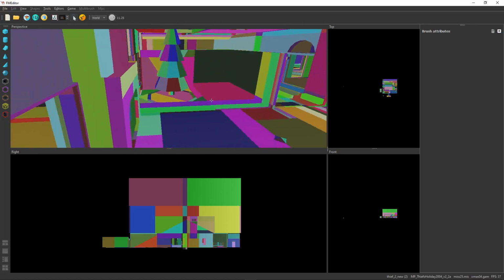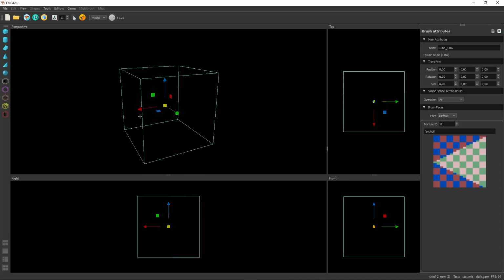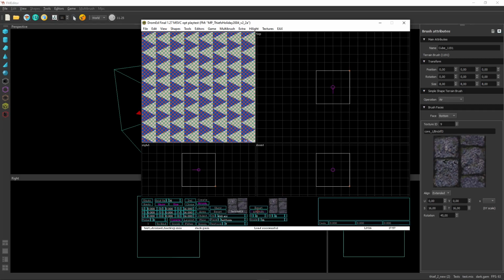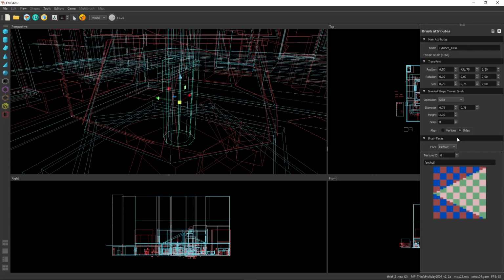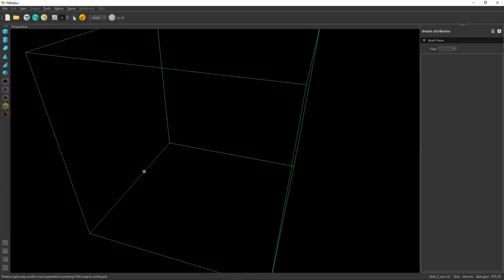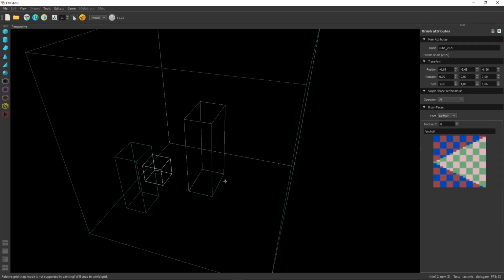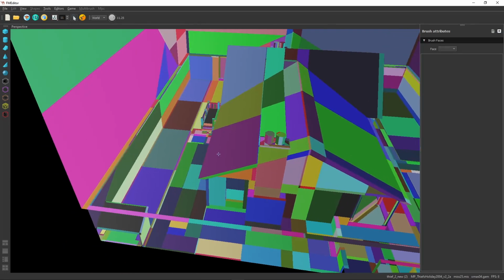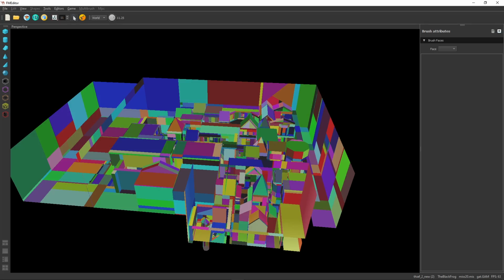Polygons, Cells & WorldRep - FMEditor Devlog #2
In this episode I show you WorldRep render layer and a few other updates.

FMEditor aims to replace old and clunky DromEd editor. We think DromEd is cool, but the times of 3D editing have changed. Modern 3D graphics applications gave us much more convenient and effective tools, that allow us to build 3D scenes faster and better. Our motivation is that every fan mission is worth its weight in gold, but authors often leave their projects unfinished. To fix that, better tools are needed and we are here to build them :)

NewDarkLib is a library for reading and modifying Dark Engine's files, with a support for unofficiall New Dark Engine patches. NewDarkLib is used as a "backend" in FMEditor, but it's also a more mature and versatile project.

and head into "fmeditor-project" channel (or actually any other channel if you're interested) :)

Ending easter egg video [spoiler] is by Dodylicious. Check the original video and Guitar Hero mod installation instructions

00:00 Intro
00:15 Topics
2:05 Face properties
5:30 N-sided brush inspector
6:27 Gimbal based rotation gizmo
9:45 Symmetry and center-oriented drawing functions
13:35 Polygons, Cells and World Rep display
17:08 World Rep auto update
19:07 Current priorities
21:13 Ending